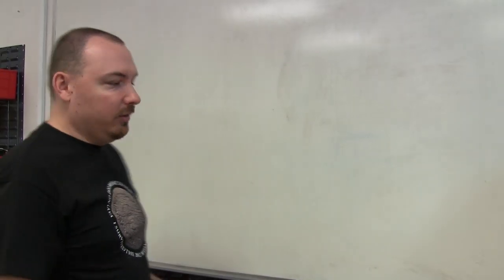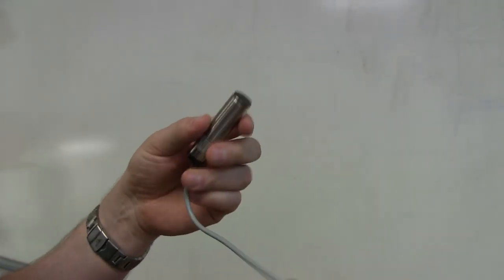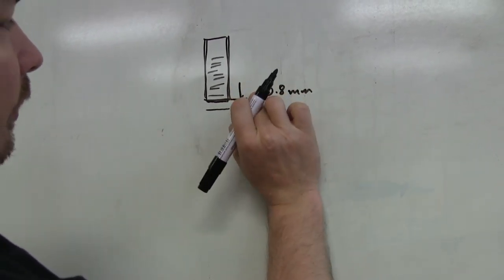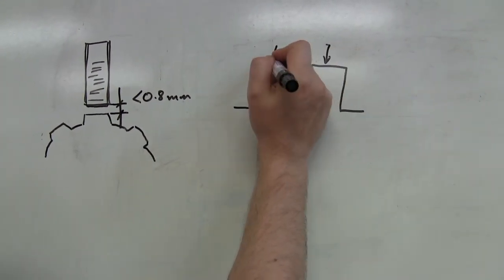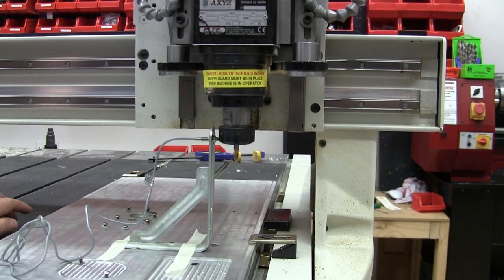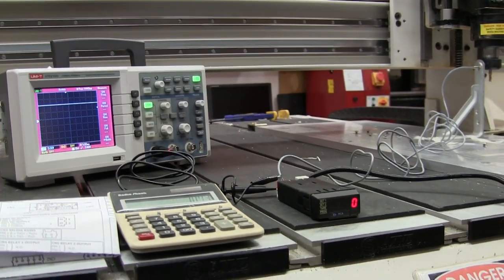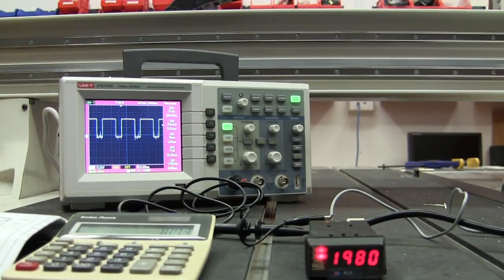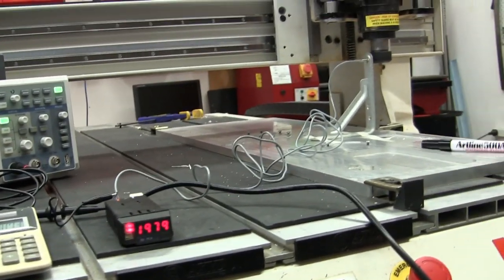RPM Detection using inductive sensor and DITEL PICA100-F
Simple RPM measuring setup of setup using inductive sensor and DITEL PICA100-F panel meter.